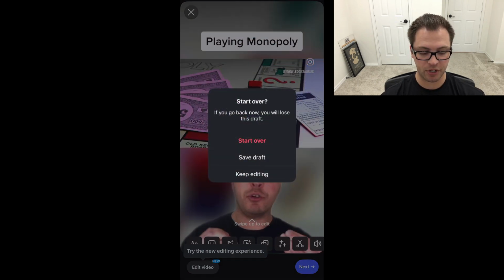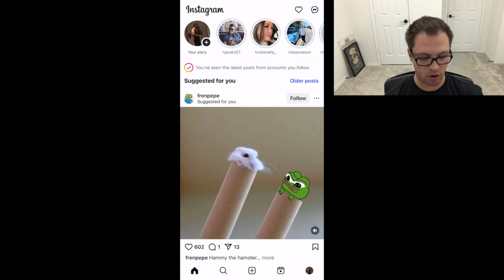2 Ways To Repost An Instagram Video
Want to repost an Instagram Video or Reel to your profile the right way? In this quick tutorial, I’ll walk you through the simple steps to share someone else’s Reel to your own Instagram profile — whether it’s to your feed or Reels tab.

You'll learn:
✔️ How to properly repost a Reel

Perfect for creators, business owners, or anyone looking to share great content while staying within Instagram’s guidelines!

We create and execute a marketing plan that will help to attract your ideal customers, get more sales and increase your revenue!

We'll help you go from confused and frustrated, to running your marketing like a pro in just 30 minutes a day!

Get our FREE resources, eBook, list of tools, social media blueprint and list of social media post ideas! Bonus: Try our "Create A Blog & Social Media Posts" automation, one time, for FREE!